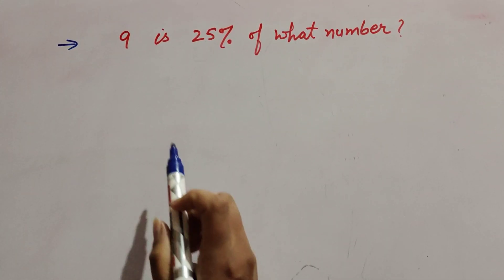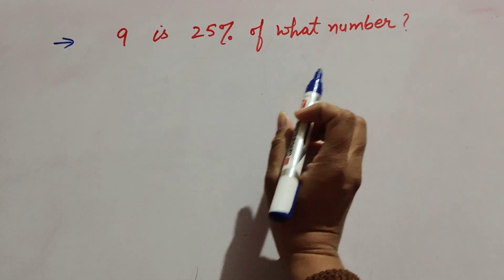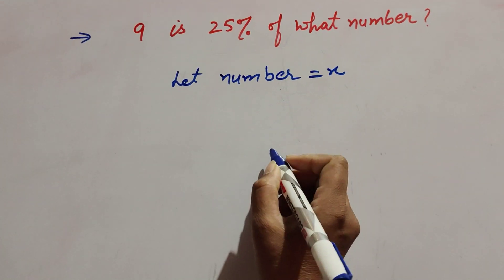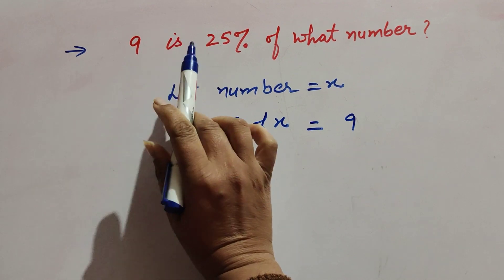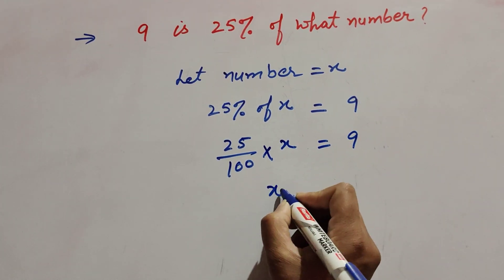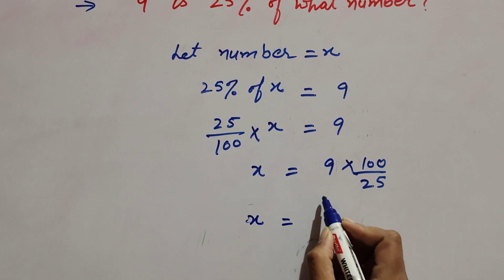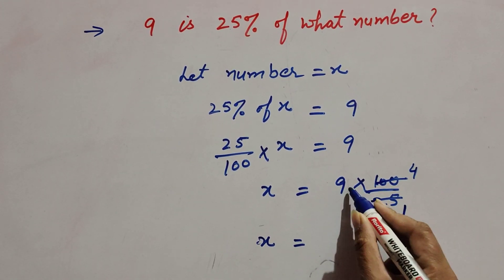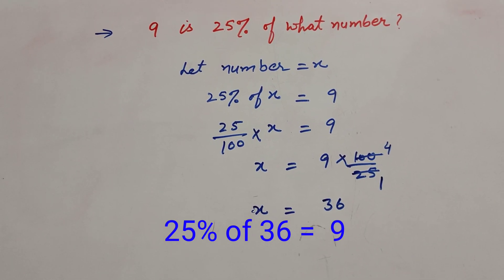9 is 25% of what number || Its Study time || compare quantities class 7 maths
Book NCERT
Class 7 maths
Compare quantities
Topic :- 9 is 25% of what number

Content cover
Thanku.